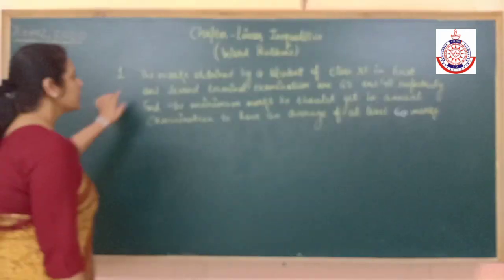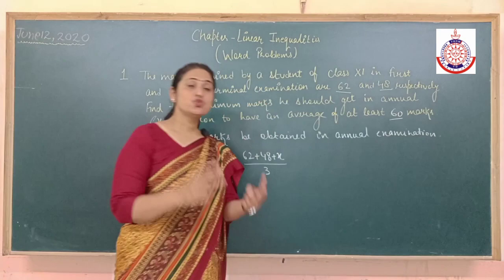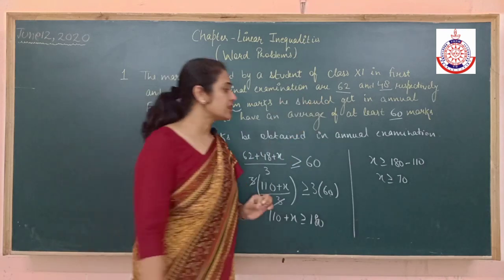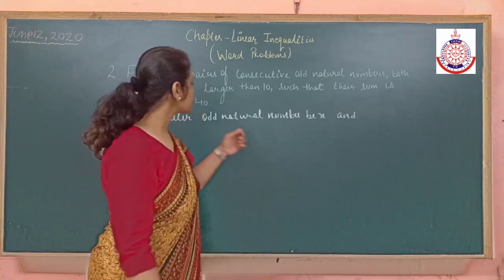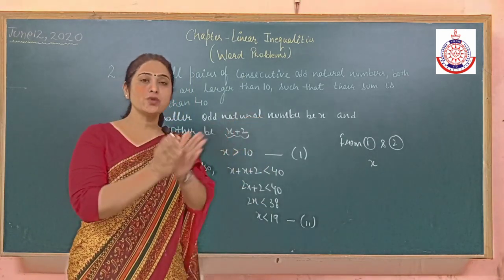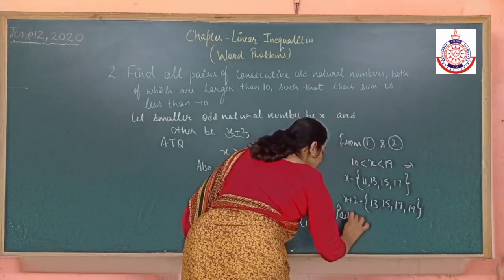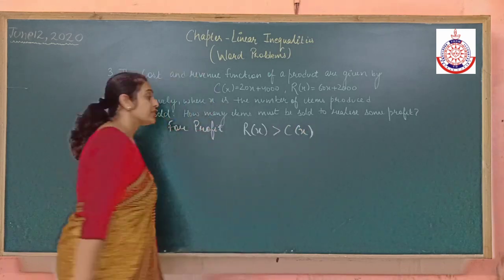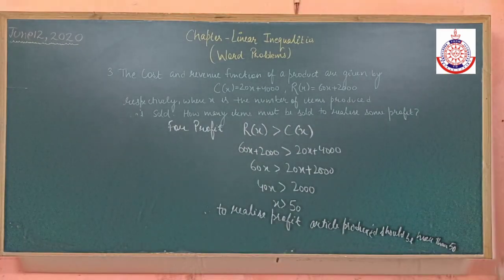Class Xl, Linear inequalities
Applications of linear inequalities